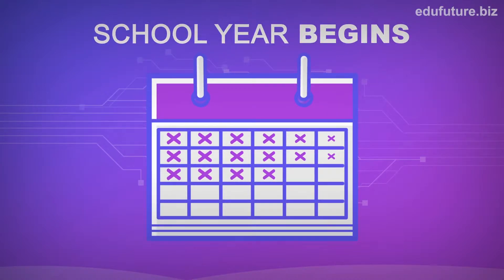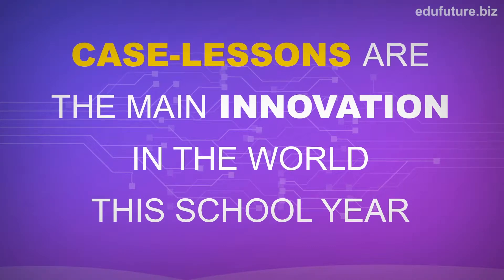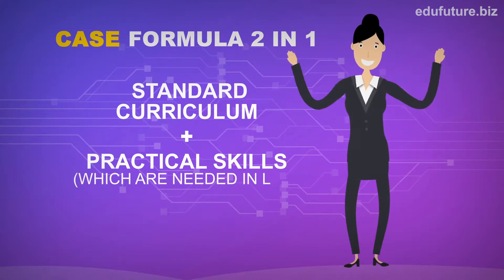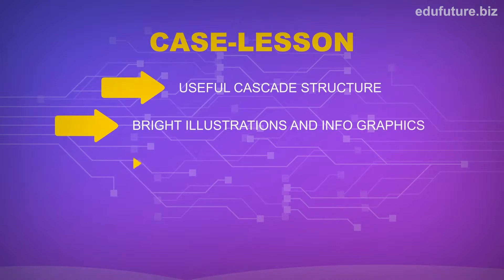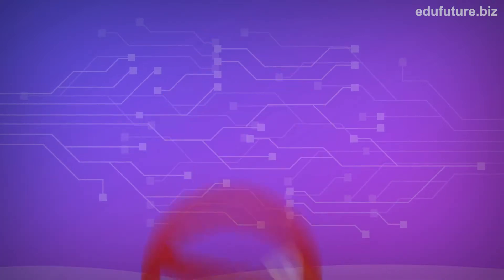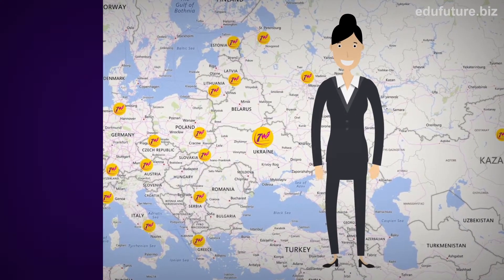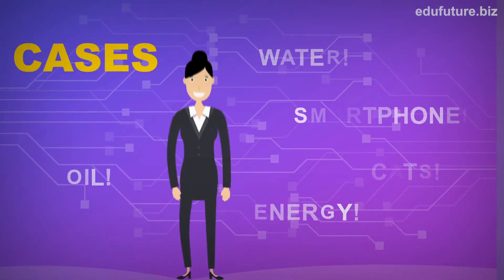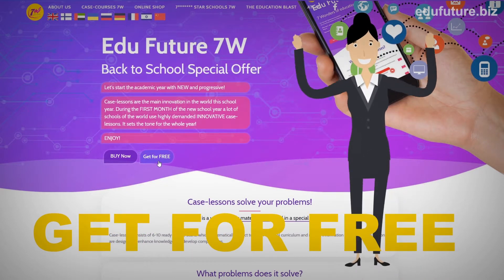Анимационный видеоролик / example 20180824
Анимационный рекламный видеоролик для образовательного портала.